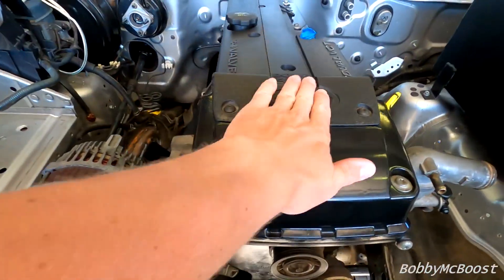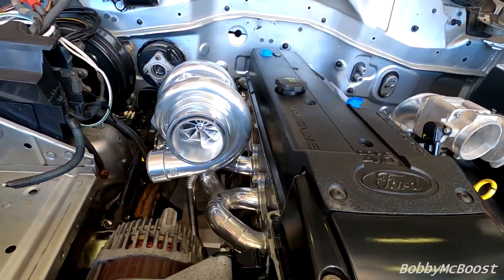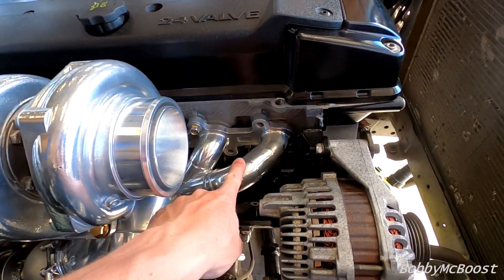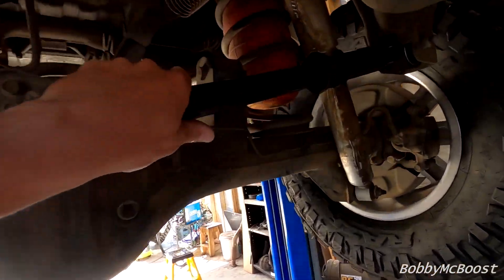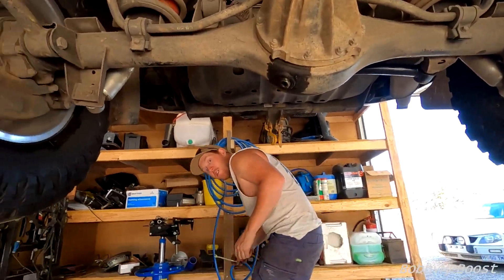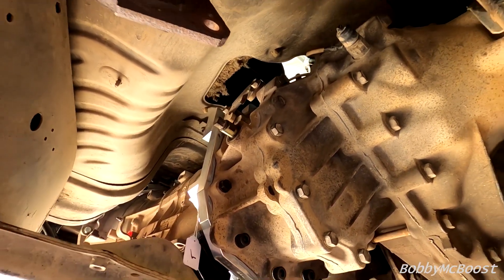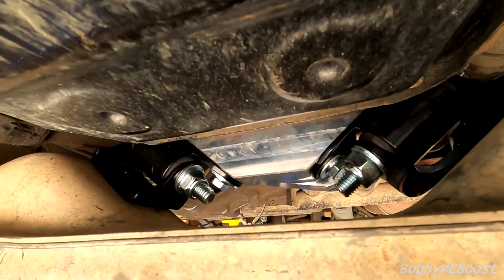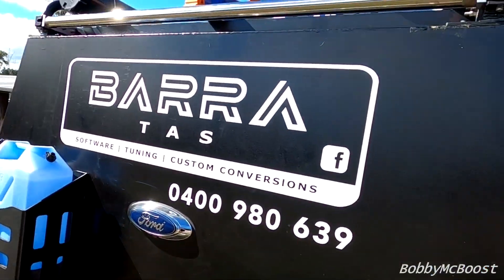Turbo Barra + Ford 6 speed Auto! - Series 4 Gu Patrol build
This car is going to be a sweet bus once complete!

You really do help me make these videos happen, with the small money input and a huge Motivation booster!